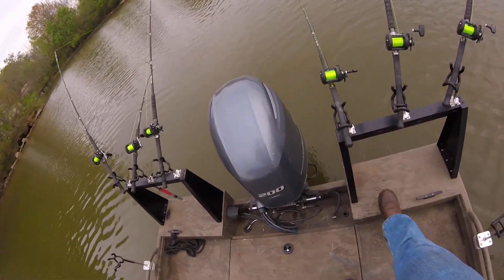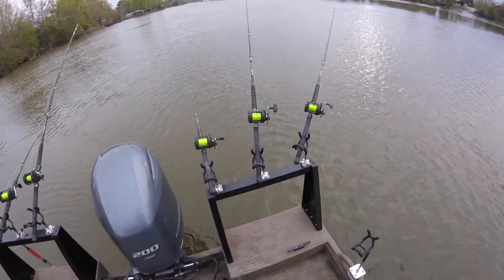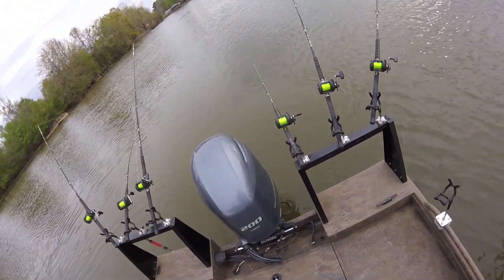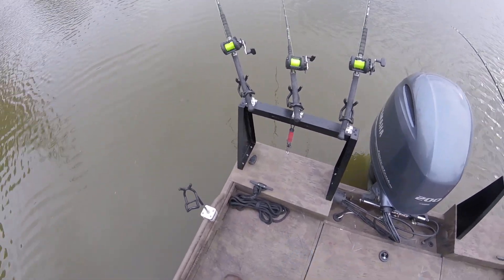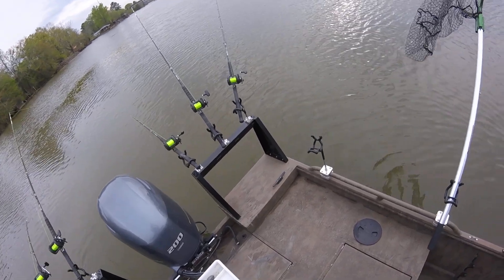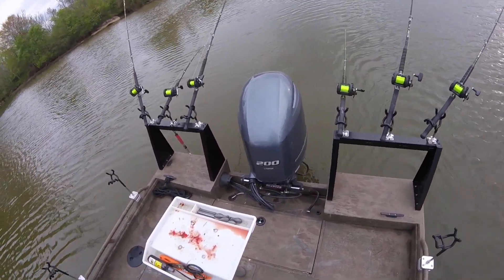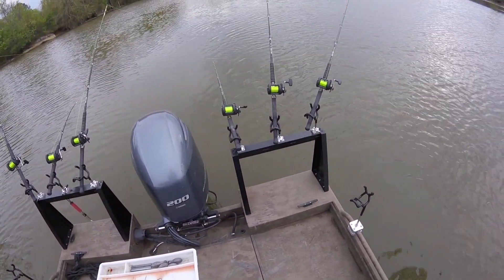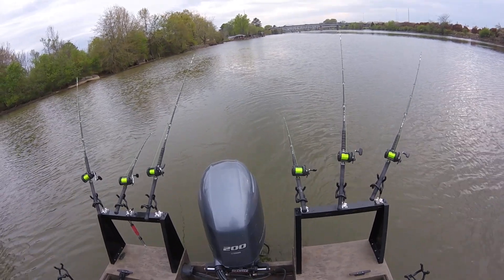The brand new design by Outta Line Rod Racks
The new split design by Outta Line Rod Racks is made to be spacious, strong, and sleek. You can contact Outta Line on Facebook for a quote for your boat.